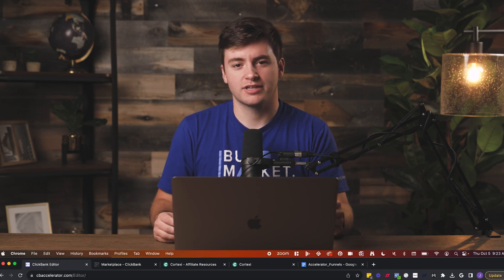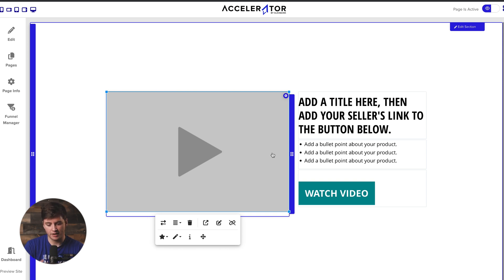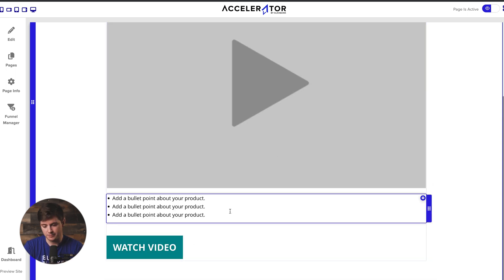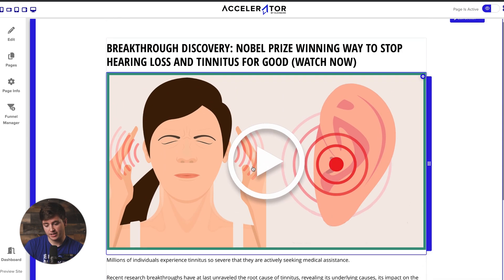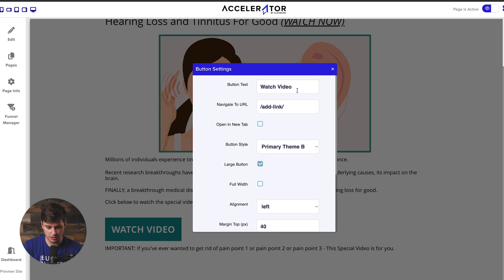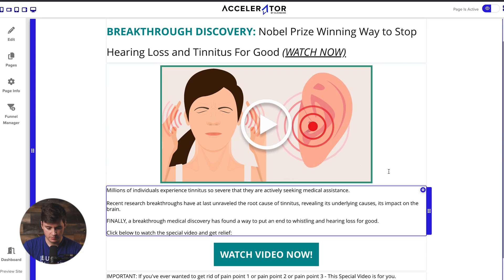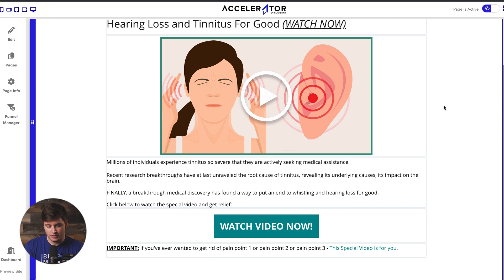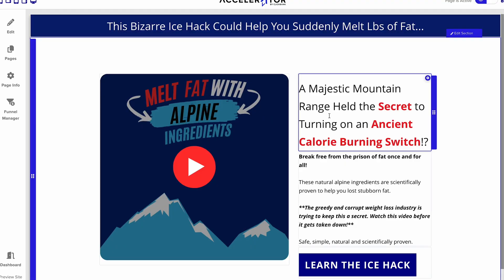How to Build the BEST YouTube Ads Landing Page! YouTube Affiliate Marketing 2024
In this video, we're going to show you how to build the best landing page for YouTube affiliate marketing using ClickBank's landing page builder, Accelerator!

This YouTube affiliate marketing landing page tutorial will teach you all you need to know about how to build the best landing page for youtube ads, including tips & tricks to create near perfect landing pages for youtube affiliate marketing.

Having a landing page is CRUCIAL if you want to see consistent results in your affiliate marketing efforts. And most big platforms like Facebook actually require you to have a landing page if you are doing affiliate marketing on their platform. So it's in your best interest to learn how to build landing pages for affiliate marketing if you want to truly succeed as an affiliate.

So if you're still wondering what is a landing page for affiliate marketing here's a short definition...

A landing page for affiliate marketing is a singular webpage created by an affiliate marketer to promote products or services from other companies. This singular page is designed to convince people to take a specific action, usually by clicking on a link or button that leads to the company's website where the customer can make a purchase. And then you get paid a commission.

Now get out there, create an amazing youtube landing page for affiliate marketing, send some traffic, and make commissions! Your affiliate marketing landing page for YouTube ads is CRUCIAL to your success as an affiliate, so please don't neglect it. We cannot wait to hear and see what you achieve after watching this landing page for affiliate marketing tutorial. Happy scaling!

🔥 LINKS 🔥

0:00 - 1:00 - Why You Need a Landing Page
1:00 - 12:28 - YouTube Ads Landing Page Build
12:28 - 13:07 - Landing Page Builder Recommendation